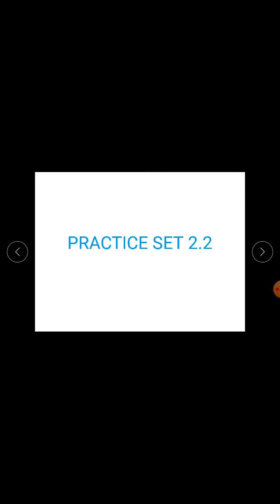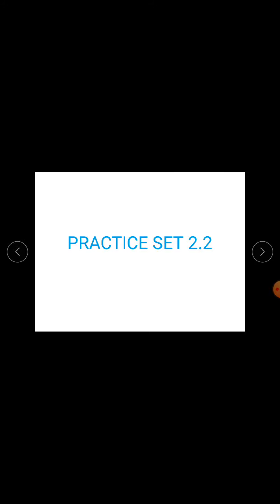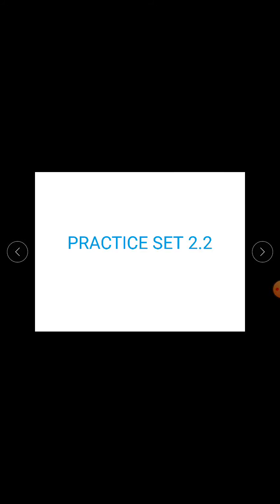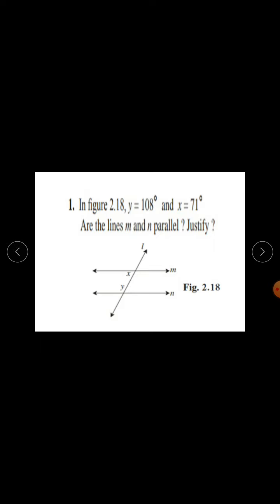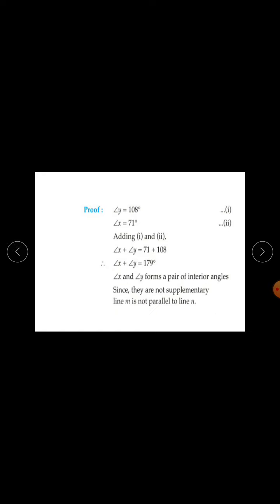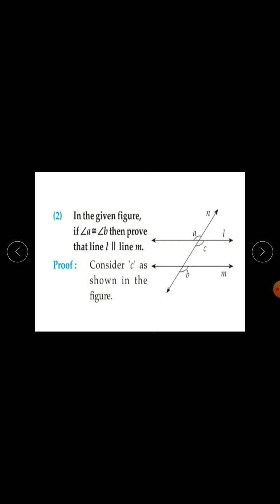Maths 2, Ch 2, 1st part, 30 September